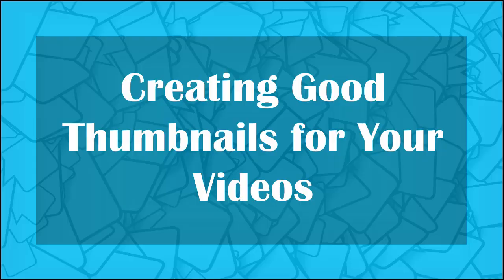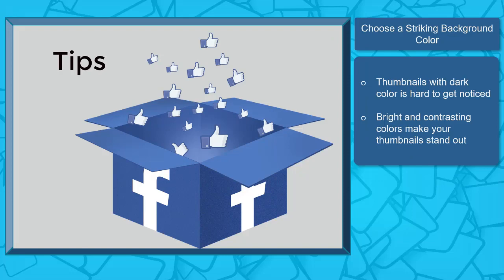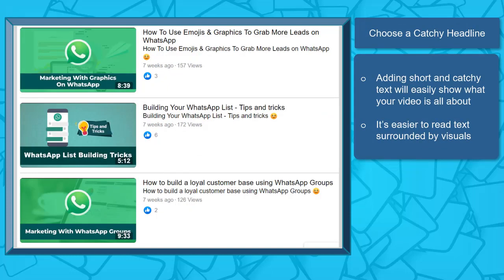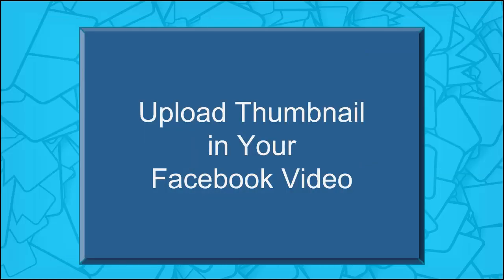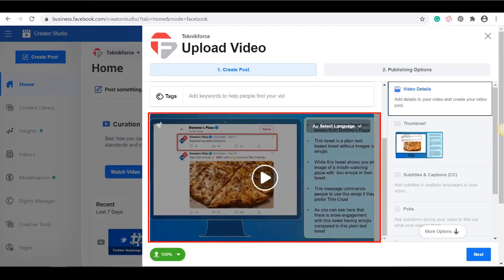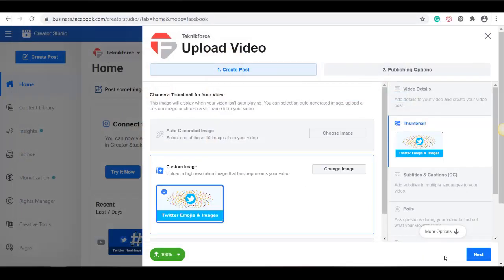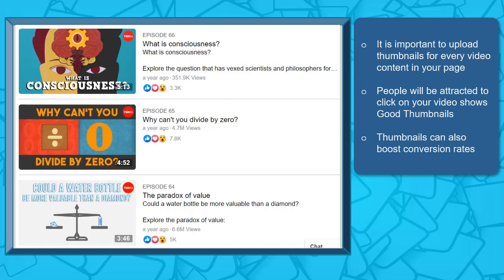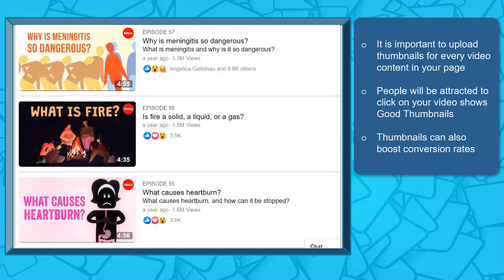Using thumbnails to get more views on Facebook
Thumbnails are the first thing that your video viewers see. It is very important that they create curiosity. Here are some tips and tricks to creating good thumbnails for your videos. A good thumbnail helps increase your video views.